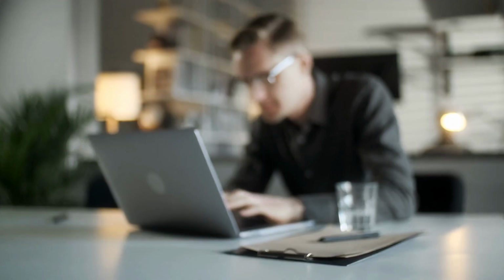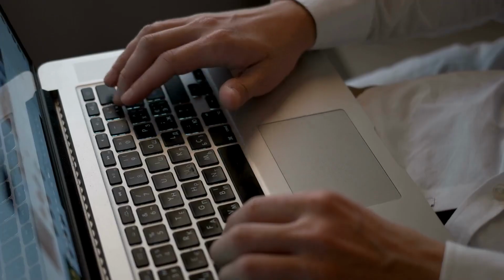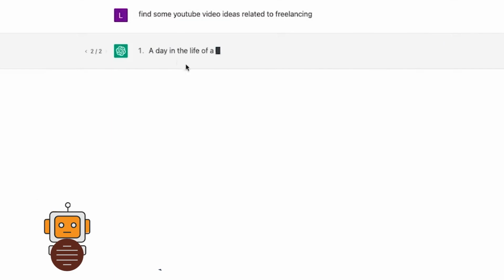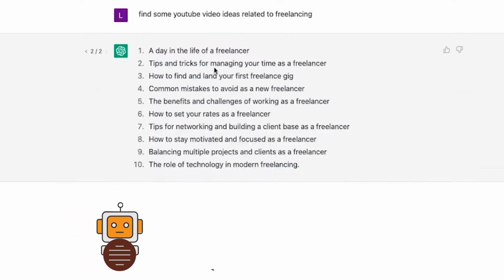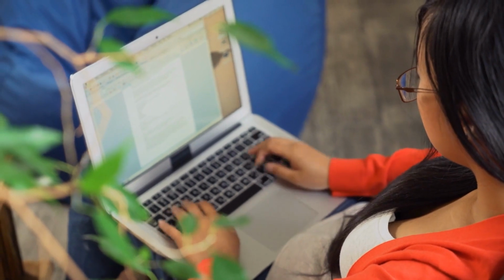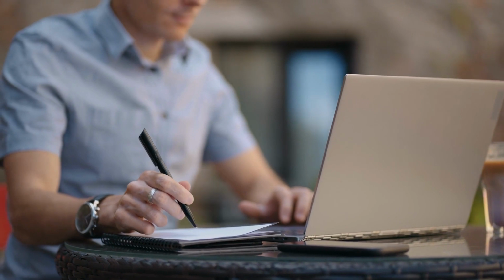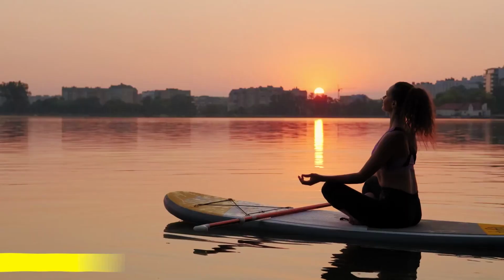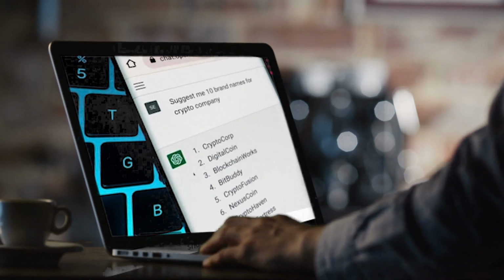ChatGPT Tutorial: Get Started With In Minutes and Make Money Online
Hello guys, and welcome back to the SideHustlr channel.

We at SideHustlr wanted to put ChatGPT to the test and see how well it works. So, we asked it to write a tutorial script on how to use ChatGPT. This video is the result.

In this video, you'll see how to get started with ChatGPT in minutes! ChatGPT is a powerful software that lets you easily brainstorm ideas by asking questions.

ChatGPT is an important tool for entrepreneurs, businesses, and marketing professionals. After watching this video, you'll be able to start using ChatGPT to help you grow your business!

The SideHustlr channel helps you reach your money-earning goals by showing you how to make money online with tutorials on earning money from home. We will also show you the newest ways to earn money online with in-depth methods and techniques. SideHustlr is the go-to source for learning how to make money on YouTube!

Do you need more help with a project or side hustle? Use Fiverr
Do you want to learn more skills to help with your side hustle? Try Fiverr Learn

We might receive commissions if you click on our links and make purchases. However, please know this does not impact our tutorials, reviews, or product comparisons. We try to keep things fair and balanced to help you make the best choice for your needs.